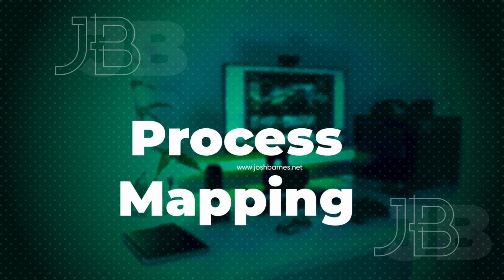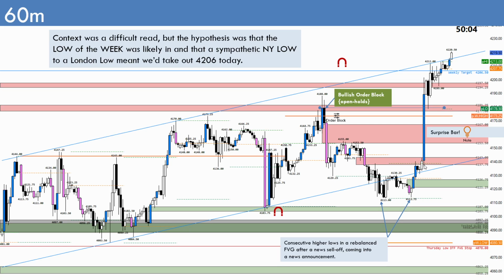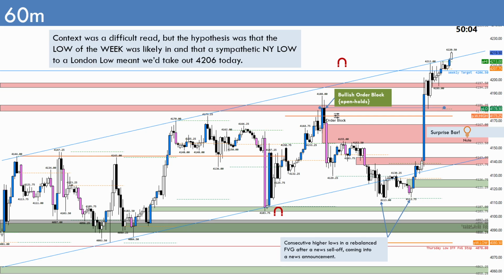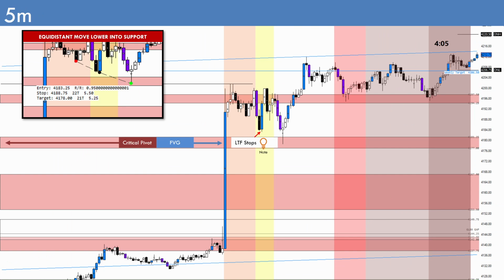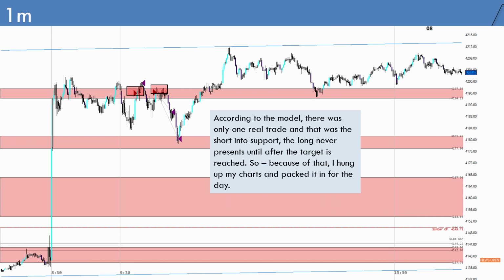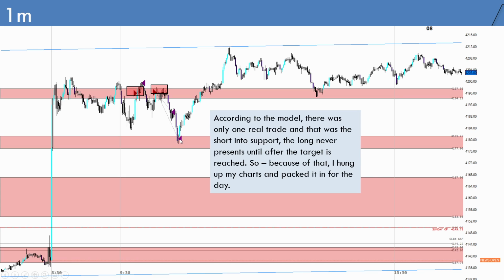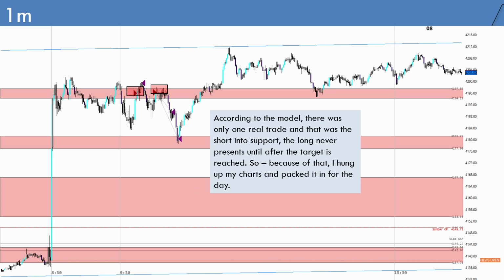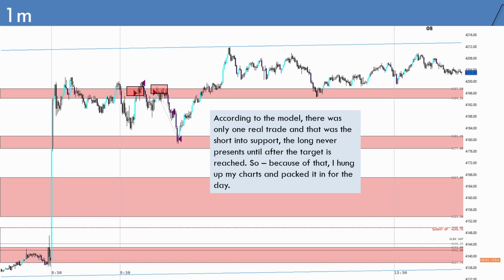ES: News Flush, Weekly Target Achieved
Sign up for a trader workshop.